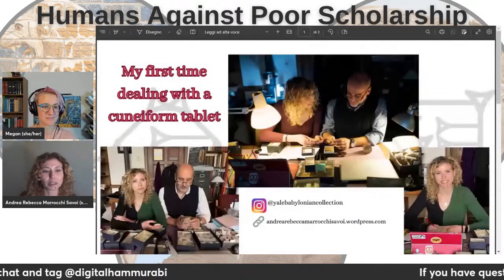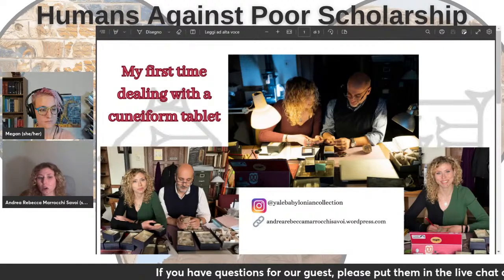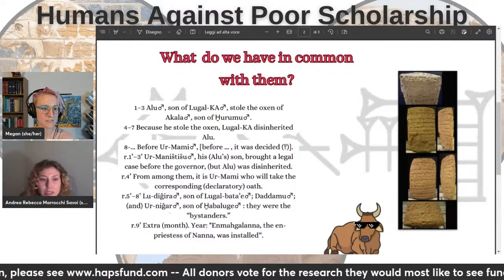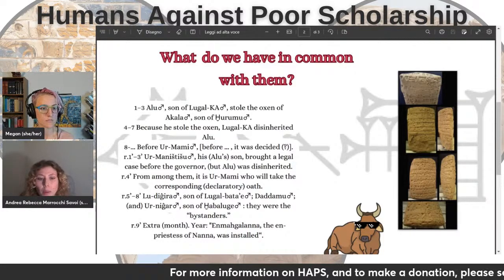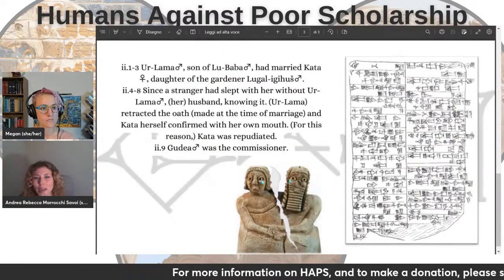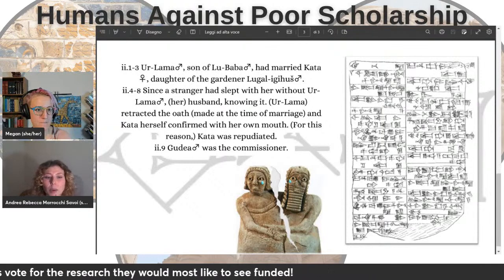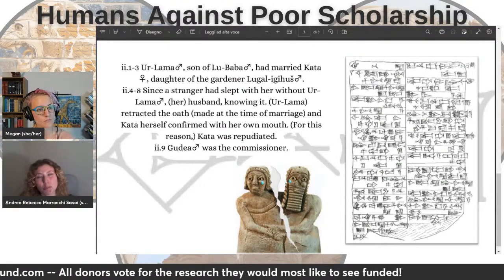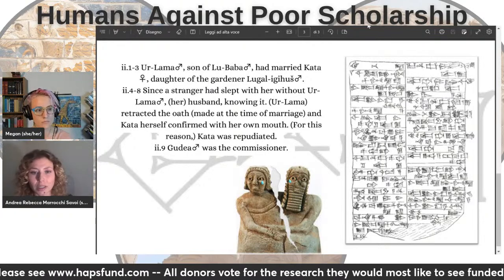Assyriology PhD students talk about their research! HAPS interviews 2023 #2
Join us as we hear from current Assyriology PhD students about their research, and compete for the chance of a $2,000 grant to fund their summer research!
More information about the Humans Against Poor Scholarship non-profit can be found